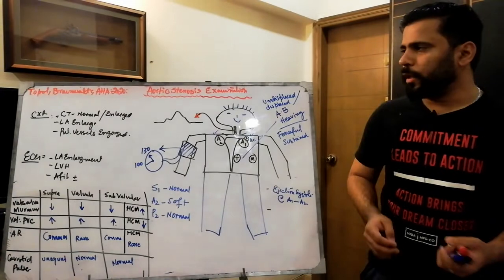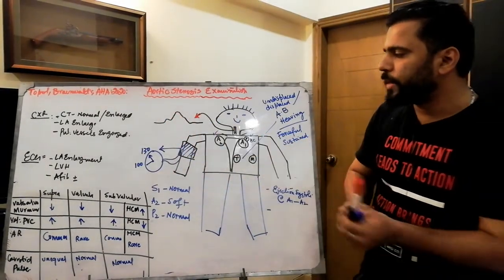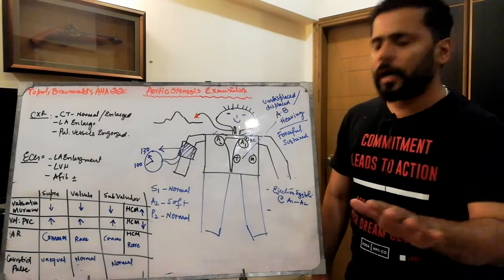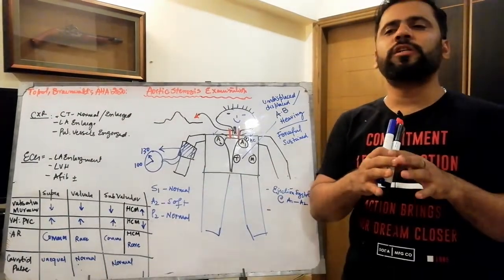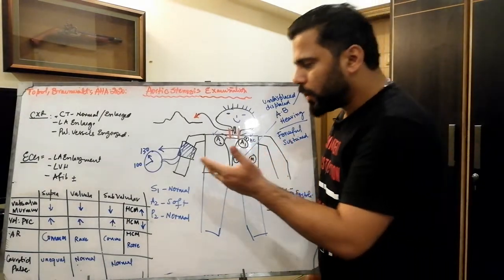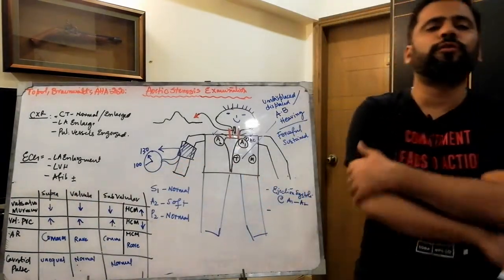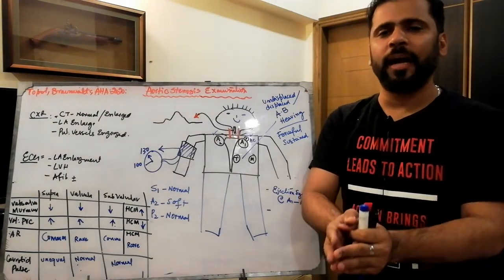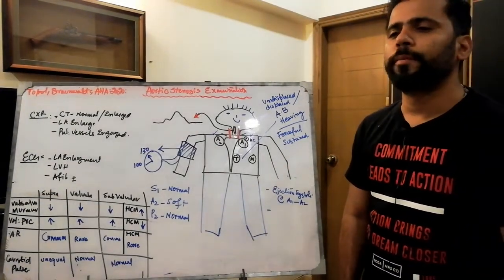Aortic stenosis lecture no 02, Clinical Exam, CXR and ECG in AS (Valvular Heart Diseases)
|Cardiology lectures by DrNAS |